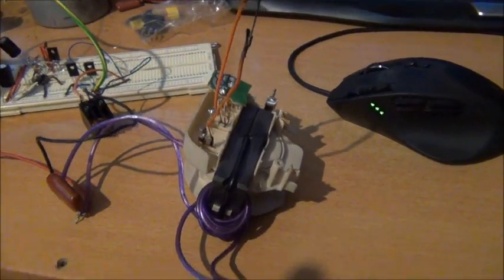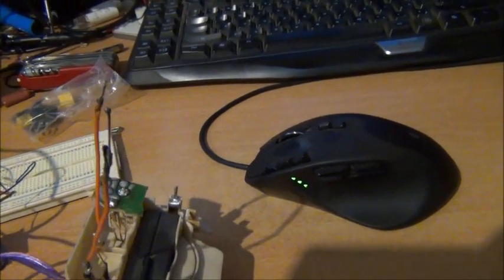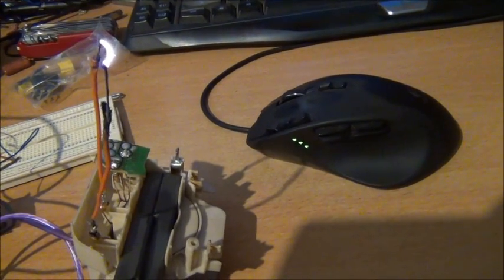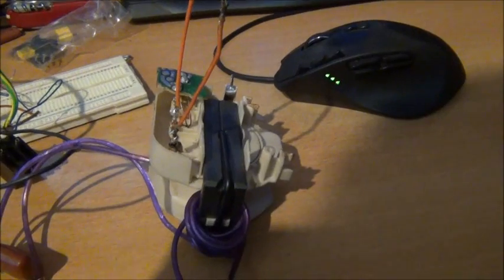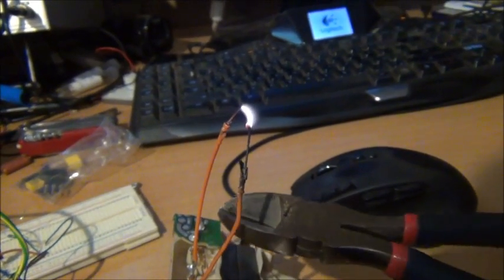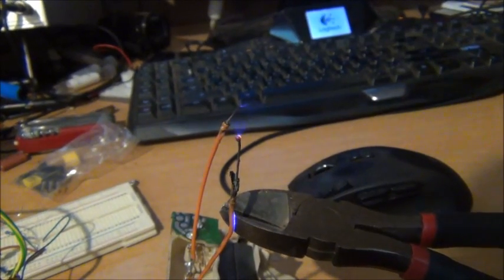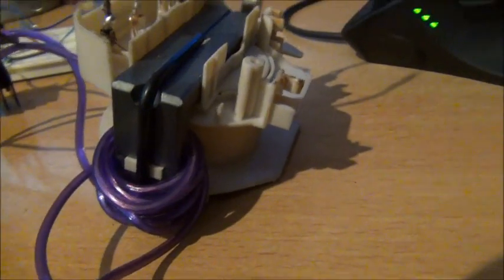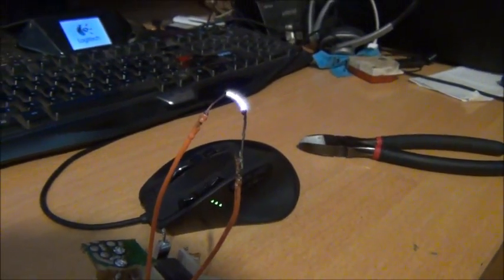Microwave Flyback Arcs - First on youtube?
Microwave Flyback Arcs - 555 Driver on 12V! notice my Keyboard Reset it self from Interference! This thing is not potted, so will probably leak like shit if you push the voltage! I figured out the voltage thing.. its windings ratio. more primary windings = lower voltage output into secondary! I guess with a bucket more amps!